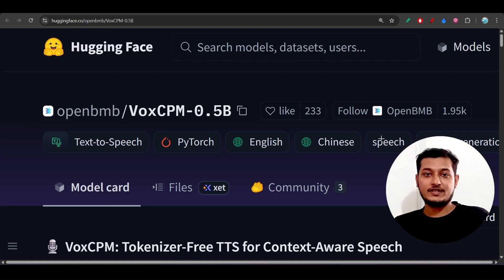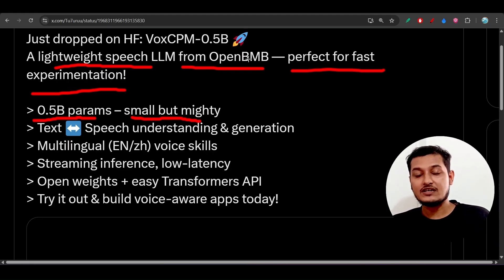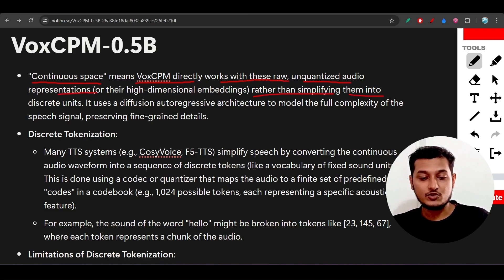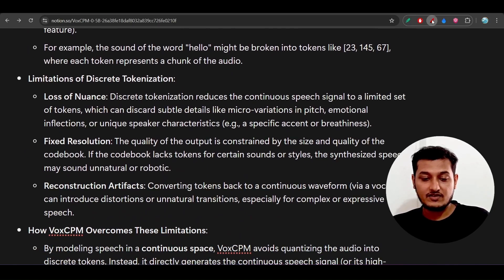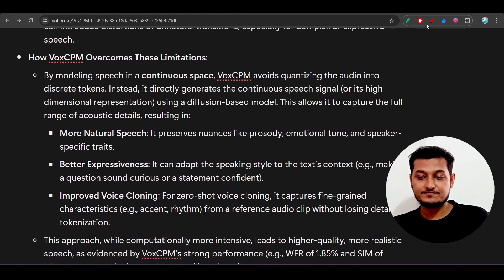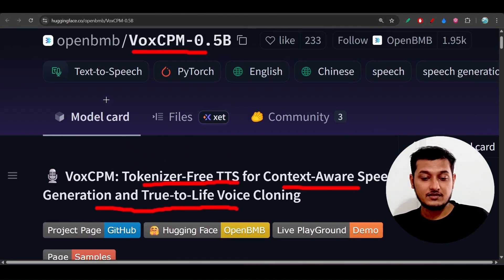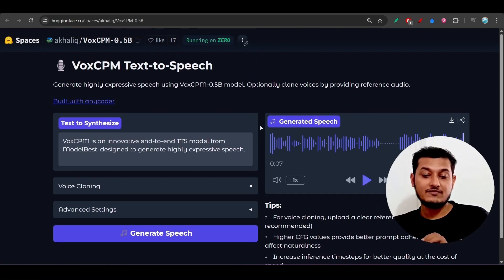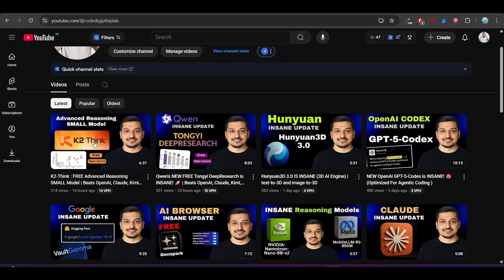VoxCPM 0.5B – FREE AI Voice Cloning That Sounds HUMAN! 🤯 | Open-Source Text to Speech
Meet VoxCPM-0.5B, a powerful 500M parameter TTS model from OpenBMB & THUHCSI that’s changing the way we generate speech with AI. Unlike traditional models, VoxCPM is tokenizer-free, enabling context-aware, natural, and expressive voice synthesis.

✨ Key Highlights:
🎤 Zero-shot voice cloning – clone any voice with just a short audio sample.
🌍 Multilingual (English + Chinese) with high accuracy and natural prosody.
⚡ Real-time synthesis – optimized for performance (RTX 4090 achieves 0.17 RTF).
🧑‍💻 Open-source & free – available on HuggingFace for developers and researchers.
🏆 Trained on 1.8M hours of data for superior quality in speech generation.

Whether you’re into AI voice technology, open-source TTS models, or cutting-edge speech synthesis, VoxCPM-0.5B is worth exploring.

🔗 Try it here: HuggingFace (search: VoxCPM-0.5B)